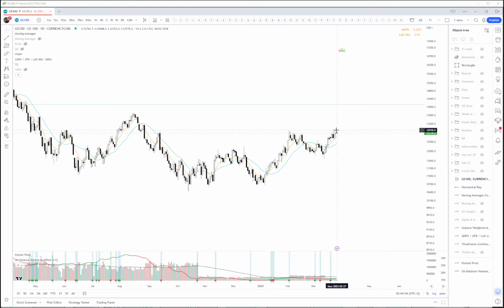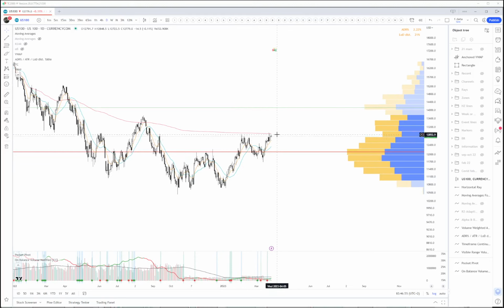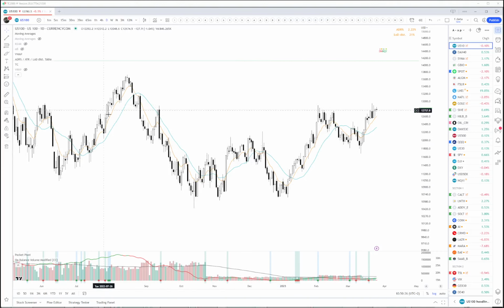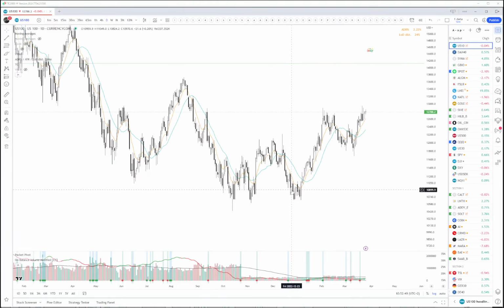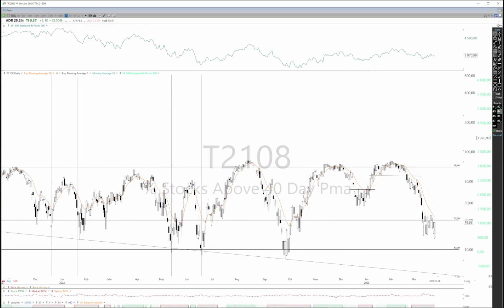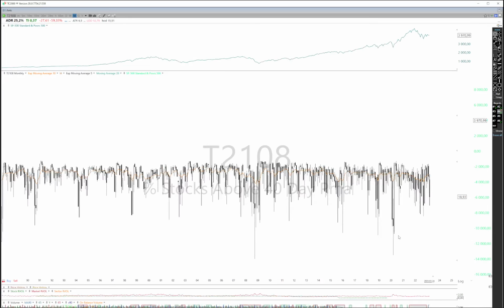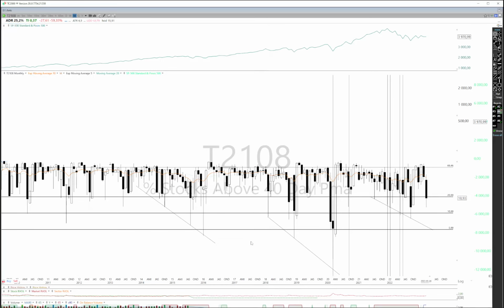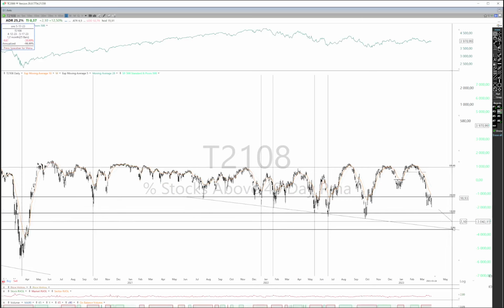Is Nasdaq strong or weak and what does breadth show us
Here is a complete detailed analysis of Nasdaq, t2108 and Spy. Here you'll get the tools to do analysis for yourself if you want to learn.

TLDR we can expect a huge long duration bull market in the coming months, how will you know when it is ready? Learn to find out yourself.